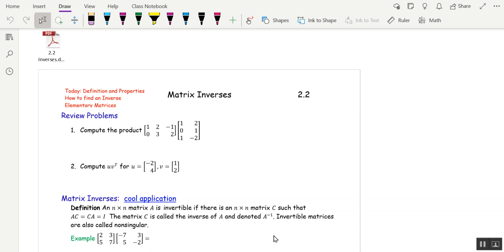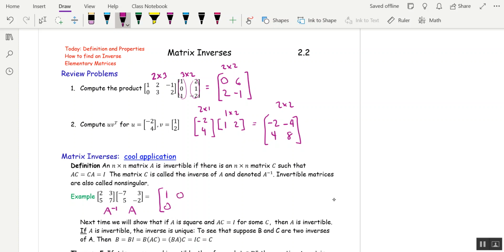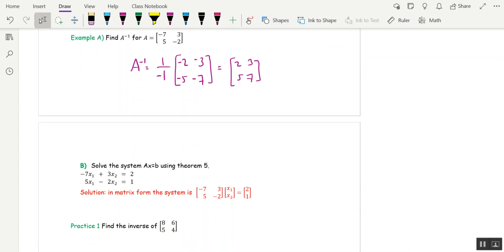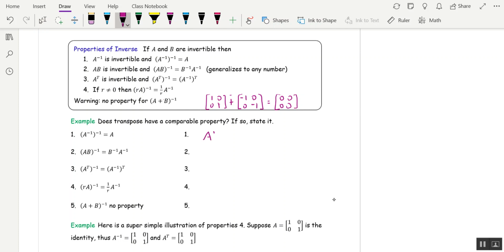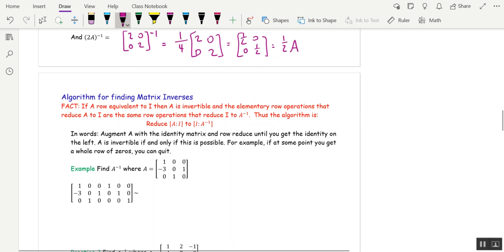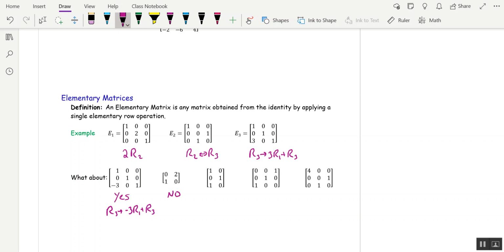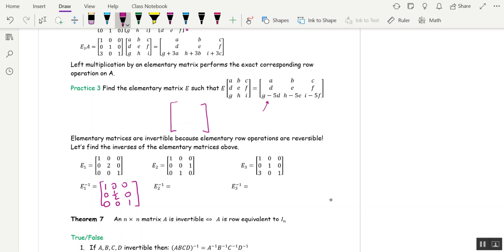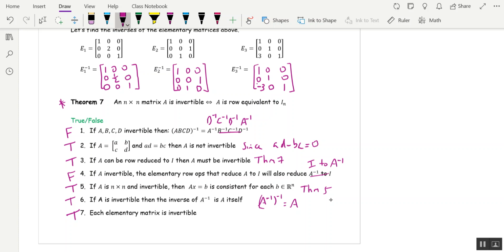Math 3A Section 2.2